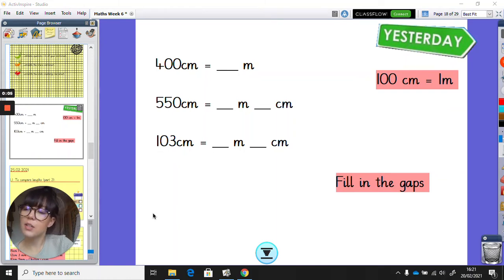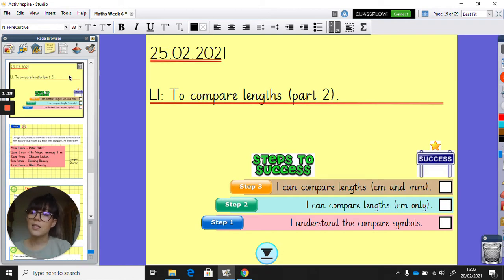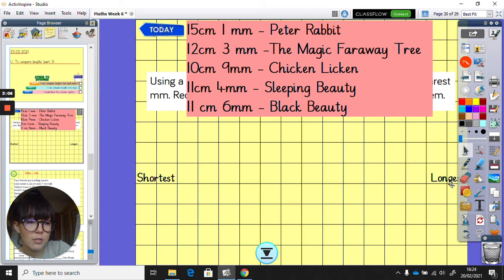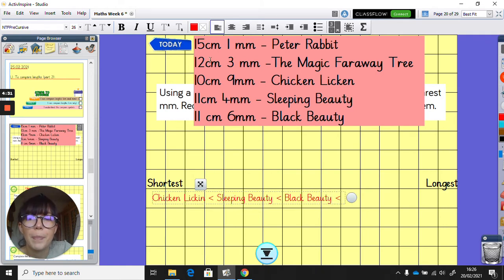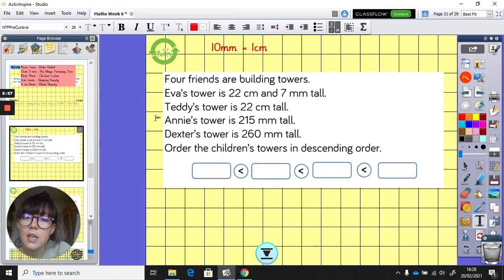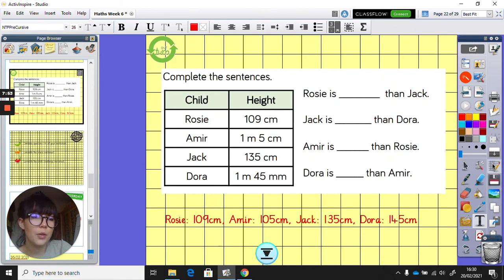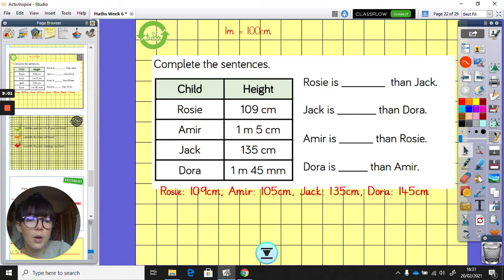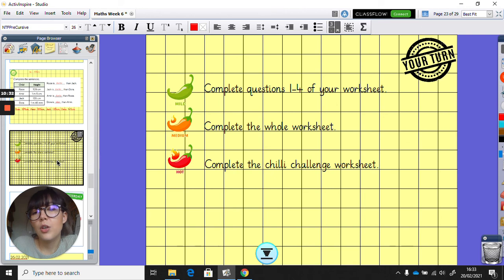Year 3 - Week 6 - Thursday - Maths